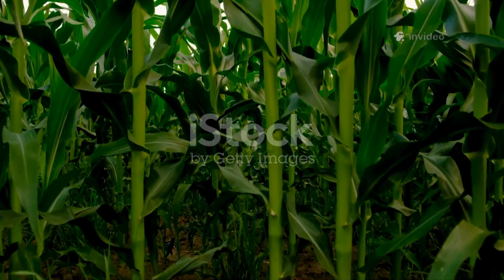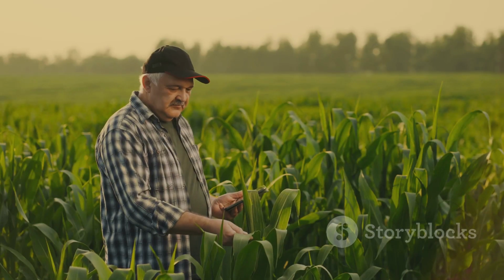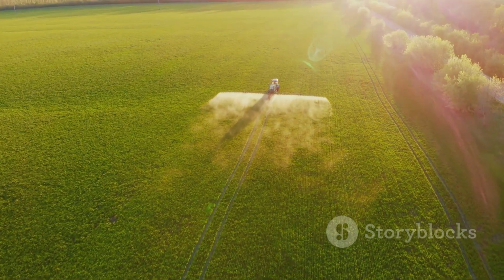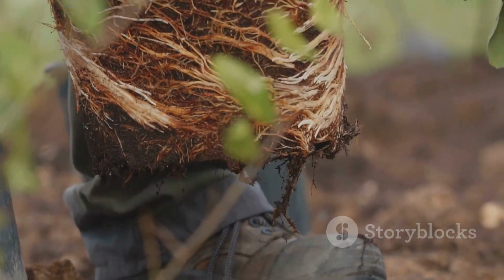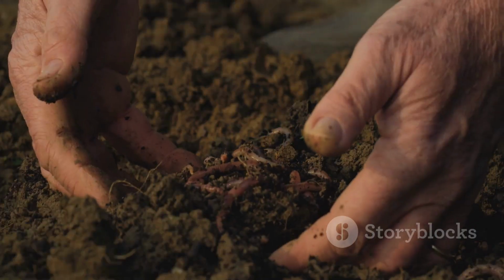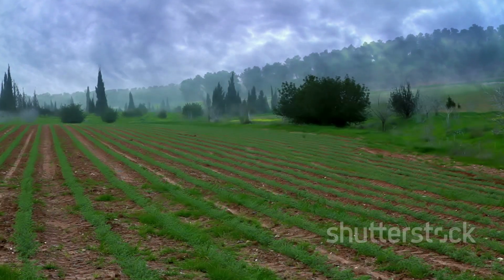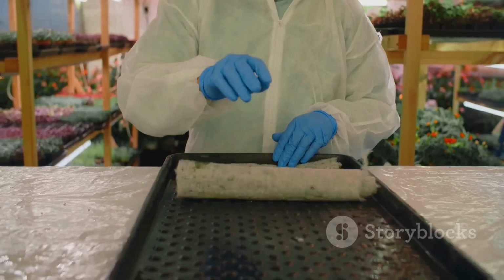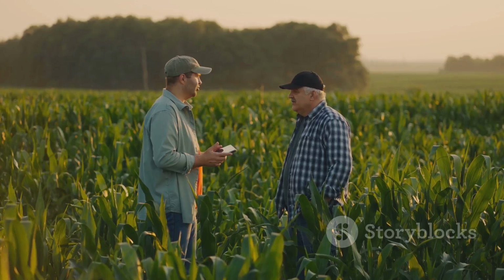How Plants Pull Fertilizer from Thin Air - The Nitrogen Fix!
🌱 Did you know beans, peas, and clovers are nature’s fertilizer? These powerful plants “fix” nitrogen in the soil—giving your crops exactly what they need to grow strong, without relying only on synthetic fertilizers.

In this video, we’ll break down the nitrogen cycle in simple terms and show you why farmers for centuries have trusted legumes to build rich, fertile soil.

✨ What you’ll learn:

How peas, beans, and clovers fix nitrogen naturally

Why synthetic fertilizers can’t replace living soil health

The nitrogen cycle explained simply for farmers

How to save money and improve soil fertility with legumes

👨‍🌾 Nature’s Fix brings you the best natural farming and gardening secrets, backed by science and tradition.